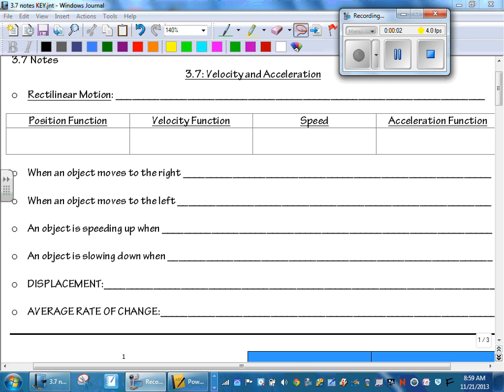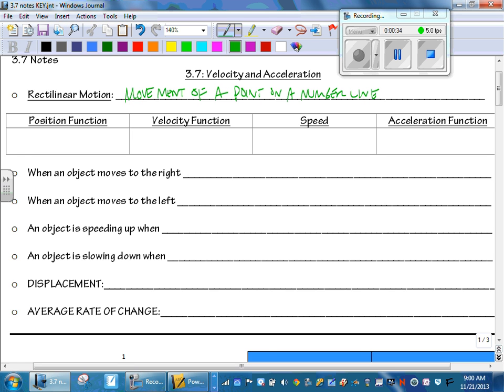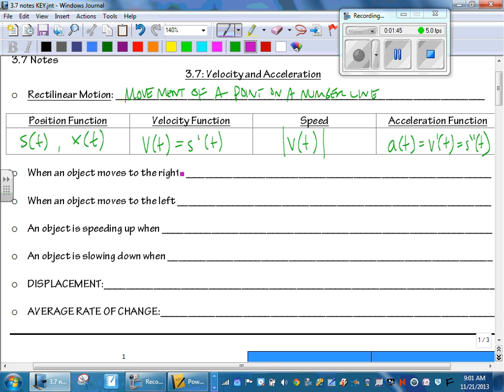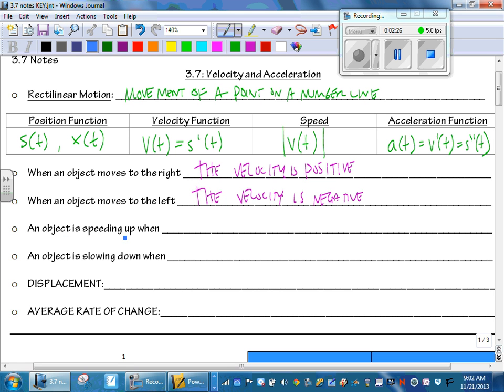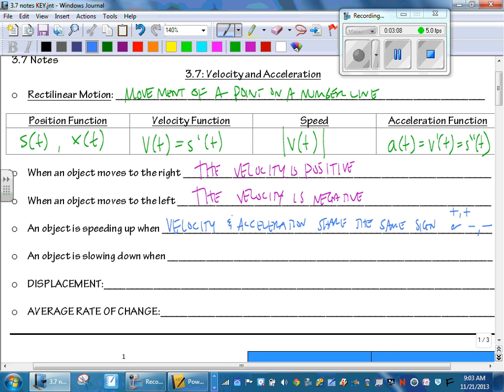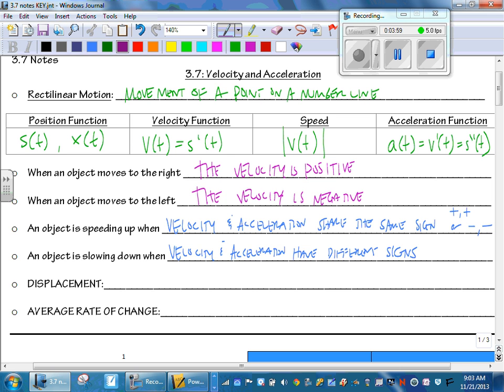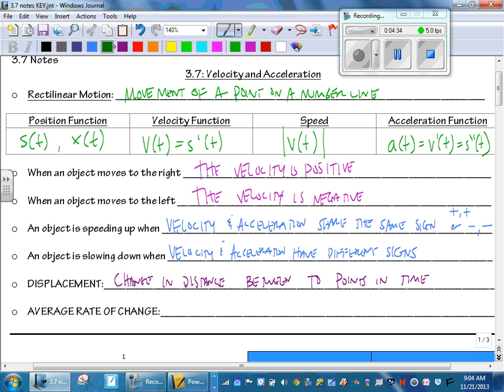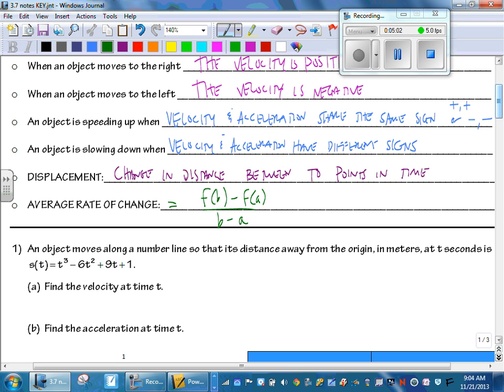Calculus 3 7 notes intro